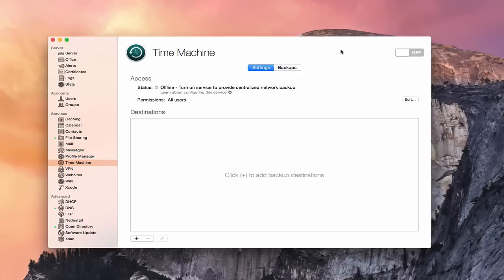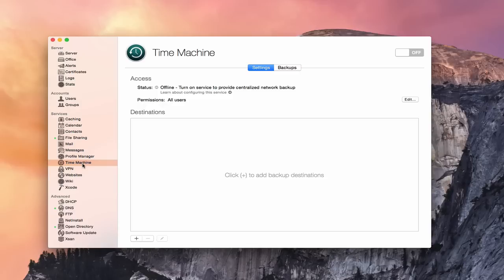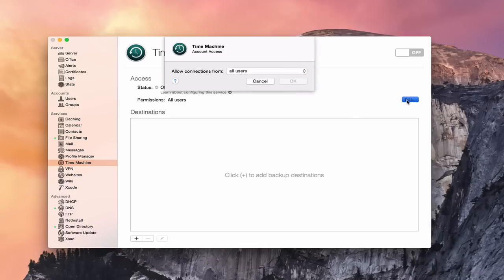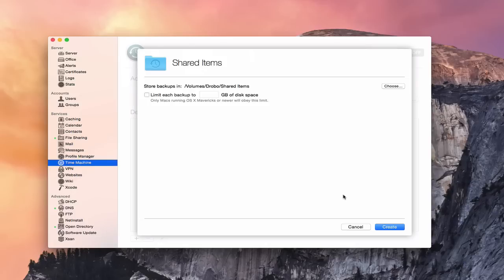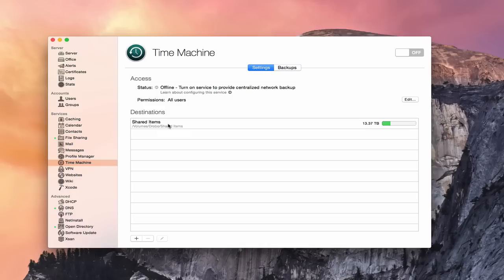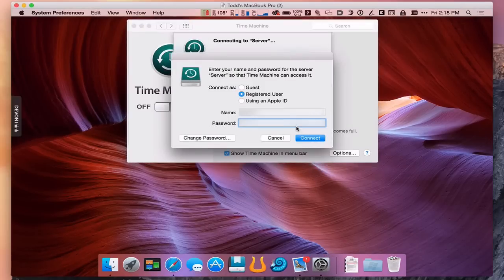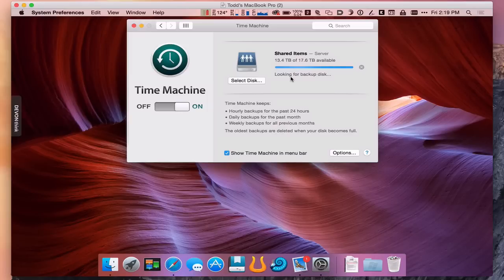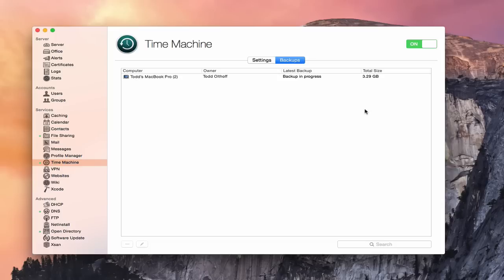Yosemite Server Part 13: Time Machine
In this screencast tutorial I cover how to set up the Time Machine Service built into OS X Server. The service built into Server is to back up the client machines you have on your network to a central location. I cover how to set the service up and how to connect your clients to the server’s back up drive. I also cover how to monitor your client back ups using the server app.

If find these tutorials helpful please like, favorite, and share them so others on the internet can find them.